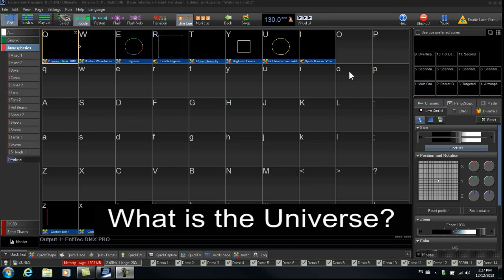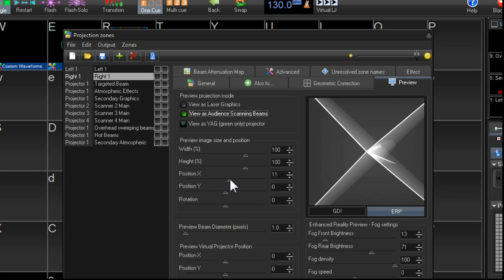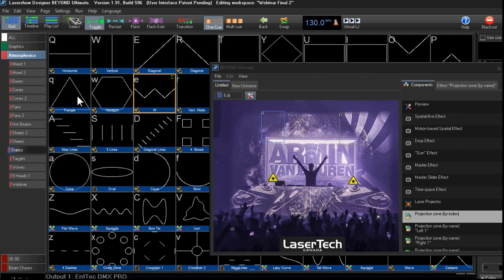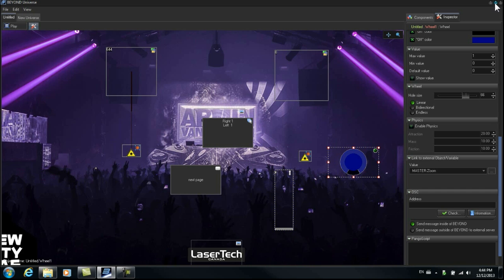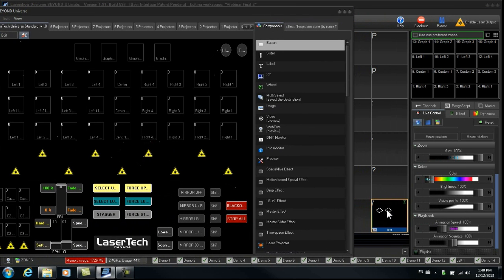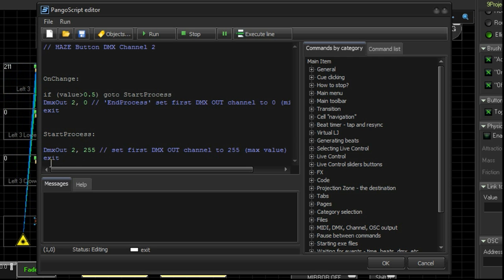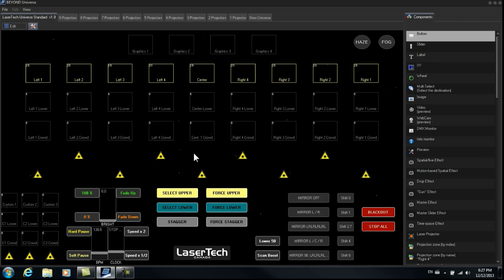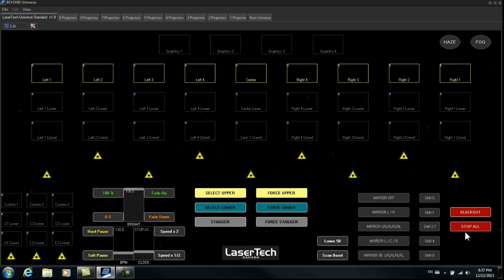Beyond Universe | FREE Webinar about Pangolin Software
This is our latest video tutorial, showcasing many of the new and exciting features inside of the BEYOND Universe. The Universe was created to offer you as a Pangolin client the ability to customize the BEYOND software in a way that meets your specific show needs. In this video, Derek Garbos from LaserTech Canada takes you inside of the BEYOND Universe, with examples and demonstrations of how he uses it during many of his lasers shows. A special thanks to Derek and the team at LaserTech Canada for their help in creating this video. More information on LaserTech Canada can be found online at their and on Facebook